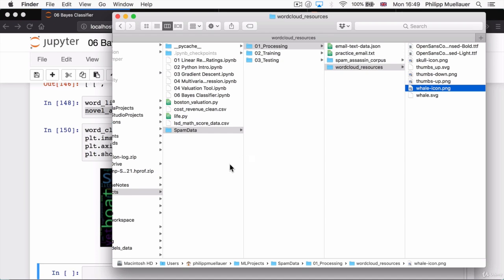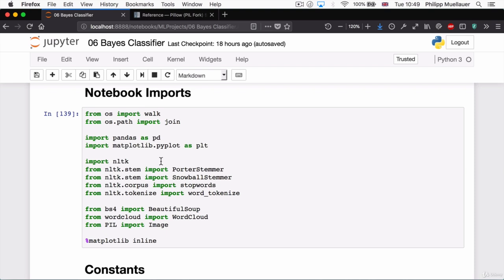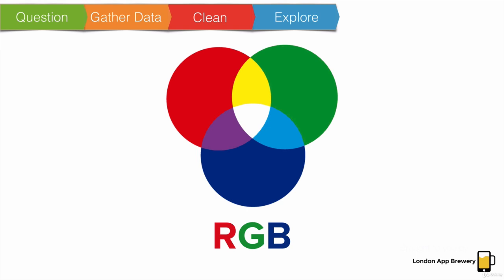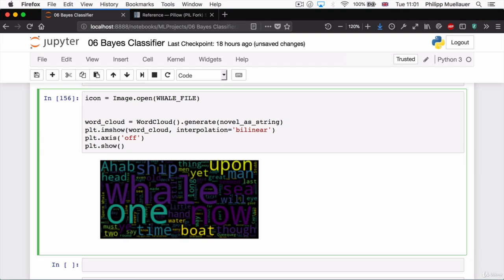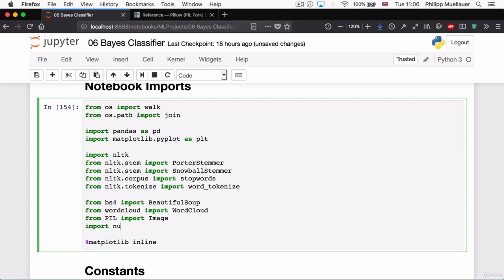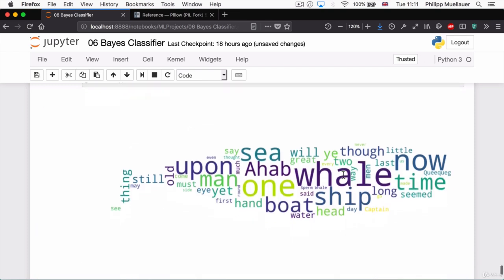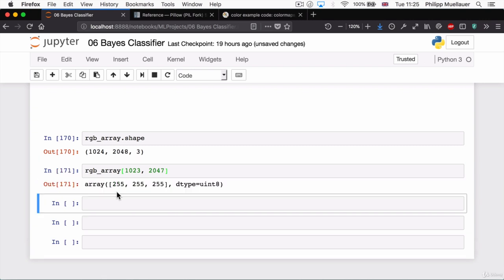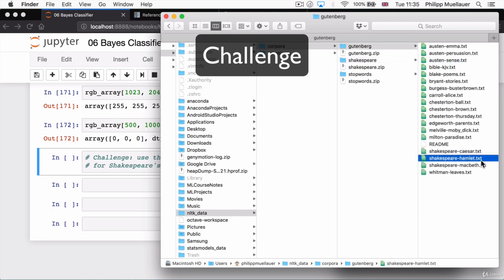6 28 Styling the Word Cloud with a Mask